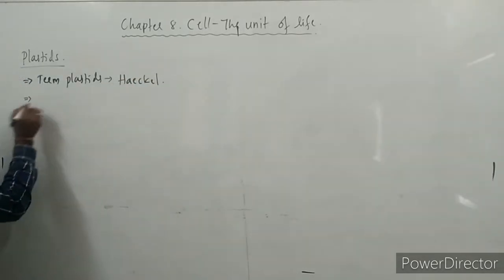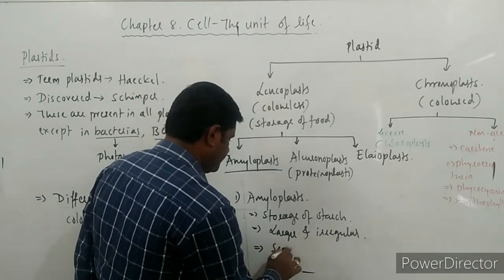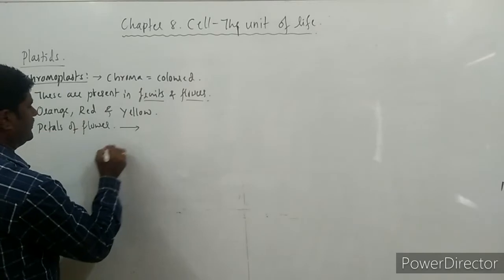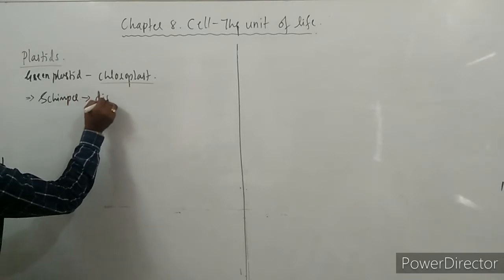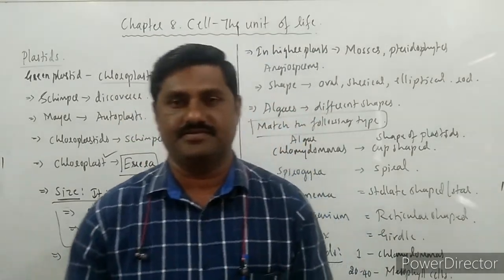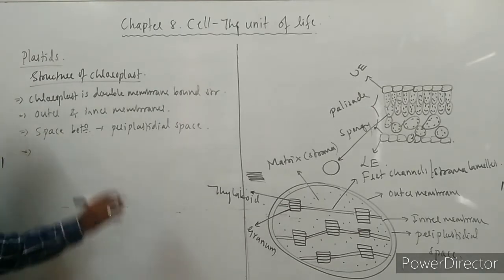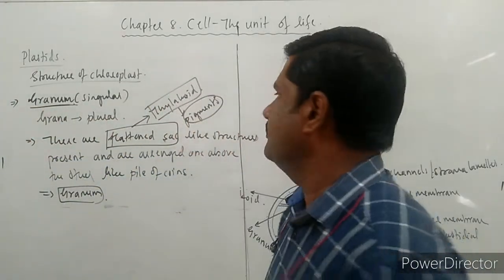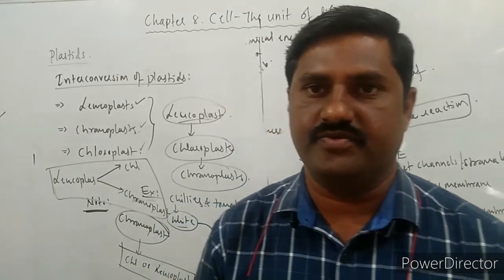LECTURE 8.10 CELL- The Unit of Life